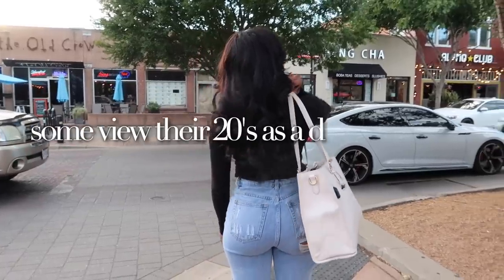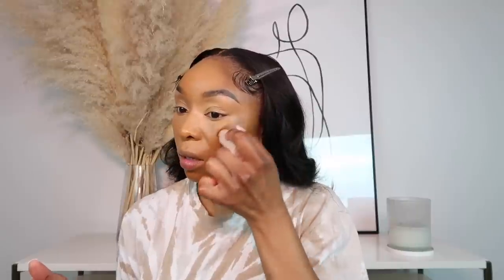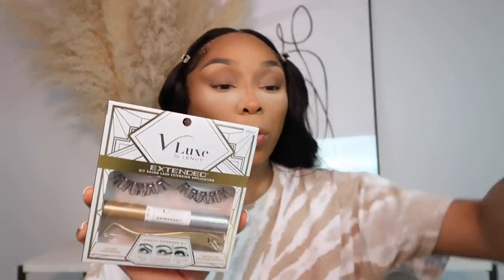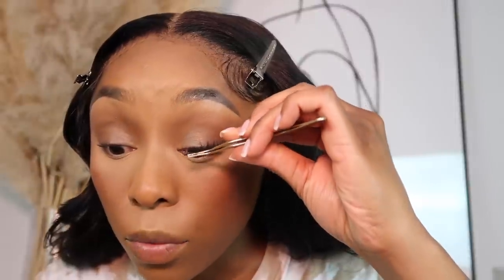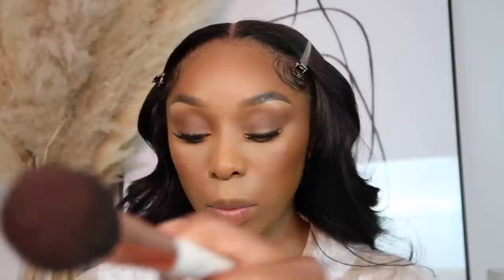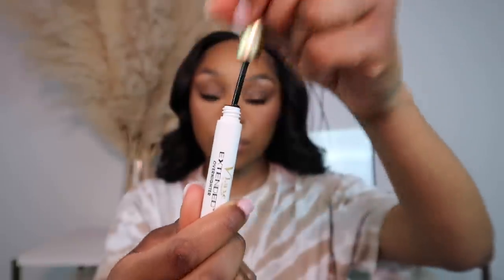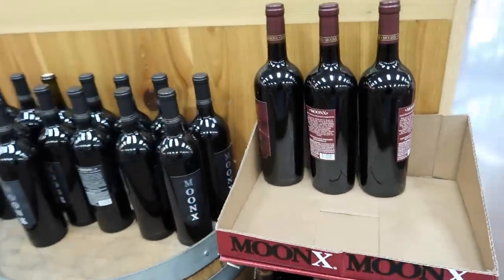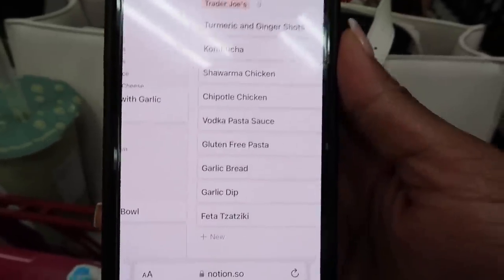the other side.... | vlog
i-ENVY V-Luxe Extended Last: DIY Length Extension Kit

[about me]

Hi, I'm Ashley! I'm 29, located in Dallas, Texas. I graduated from Texas Woman's University with a degree in Business Administration and currently I work full time in finance while creating content in my spare time! I have a passion for beauty, hair, fashion, food, and traveling. On my channel you will find a variety of lifestyle videos which include lots of RESET ROUTINE, HYGIENE ROUTINE, SHOWER ROUTINE, AMAZON FAVORITES, CLEAN WITH ME, VLOGS, COLLECTIVE HAUL, STYLING HAUL, TRY ON HAULS, LOOKBOOKS, STYLE GUIDES AND MORE! ♡

vlog camera ⇢
main camera ⇢

[FTC]